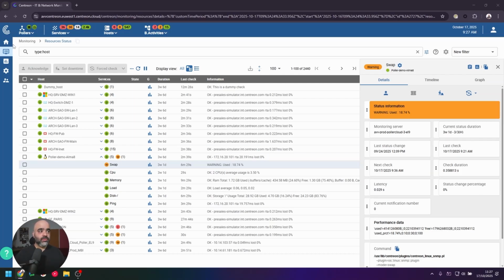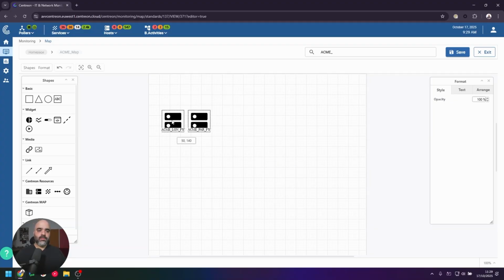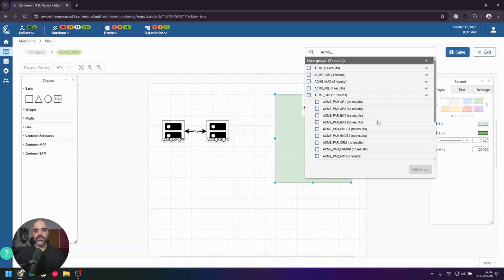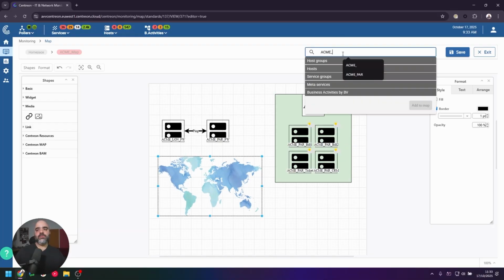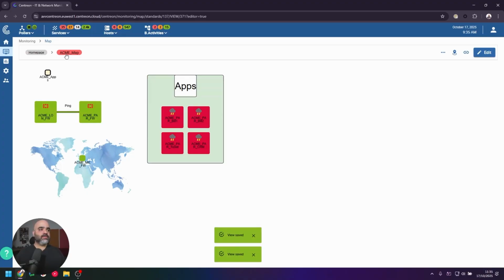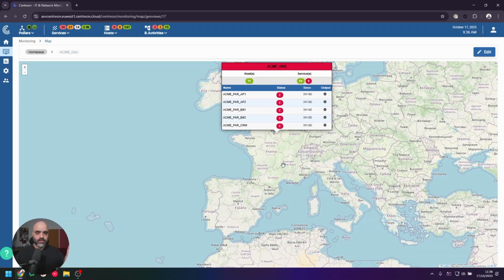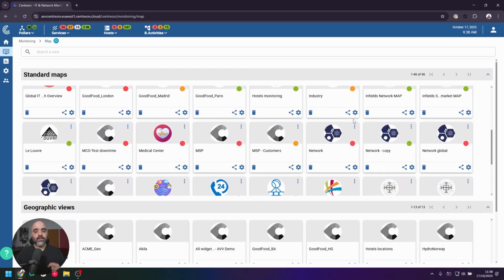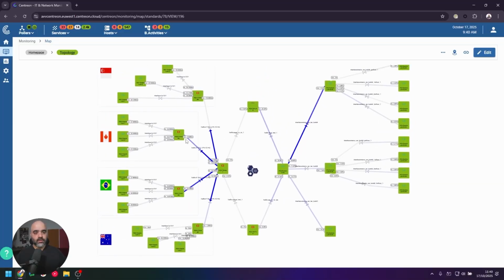Creating visual maps & views with Centreon’s MAP Module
Are you drowning in monitoring data but lack a clear, instant visual?
Visualization is the key to understanding your infrastructure's health and trends instantly. That's where the Centreon MAP module comes in!
In this video, we walk you through how simple and fast it is to create powerful, custom maps tailored perfectly to your team's operational needs.
What You Will Learn to Create:
Custom Topology Maps: Connect hosts (like routers) with links to show dependencies and the status of the connection (e.g., simple Ping).
Weather Maps: Instantly change the display type to a simple, color-coded "weather" icon to show the health of application groups (CRM, Billing, etc.).
Multilevel Drill-Down Maps: Create interactive containers that allow your team to click a high-level view and instantly navigate to a more detailed map underneath.
Geo Maps (Geographical View): Automatically display the status of your hosts, hostgroups, or business views on a World Map (or street level!) using pre-configured coordinates.
Forget complex, static diagrams. Centreon MAP gives you a dynamic, real-time "weather map" for your entire business.
Don't hesitate to join us in the conversation:
Chapters:
00:00 Introduction
02:09 New Map Editor
03:02 Simple Topological Map
04:46 Simple Weather Map
06:52 Simple Background Image Map
08:15 Multi-tier Map
10:12 Geo Map
11:28 Required Configuration
12:52 Map Examples
15:15 Conclusion